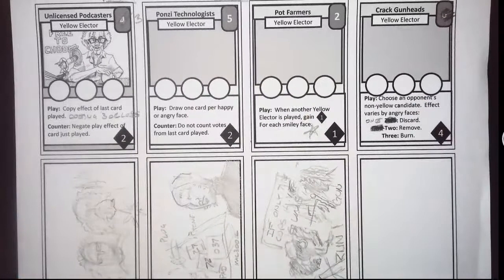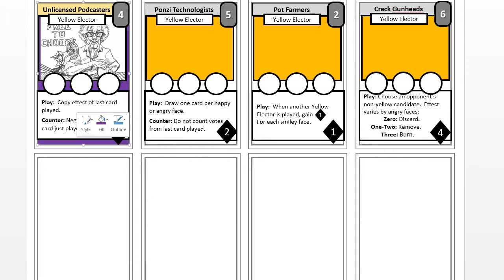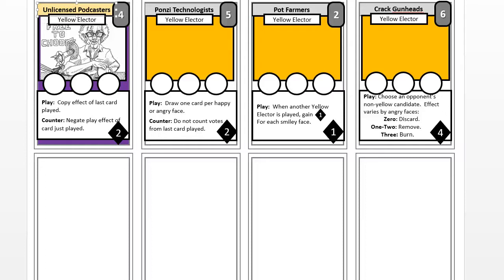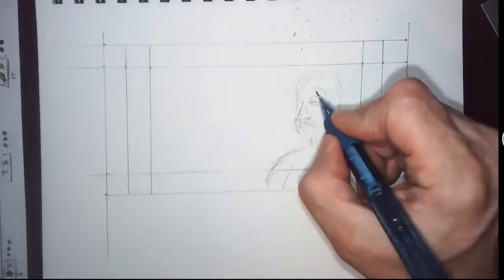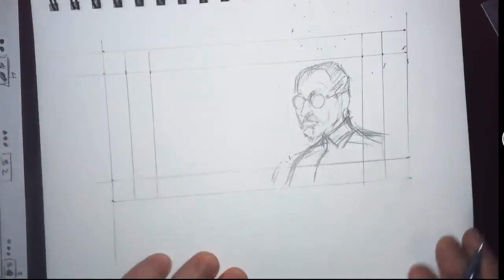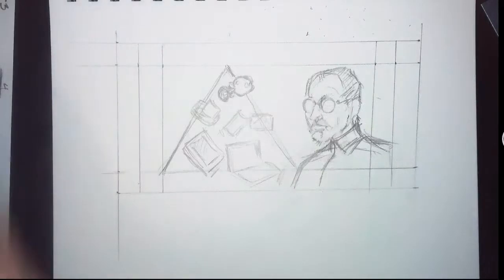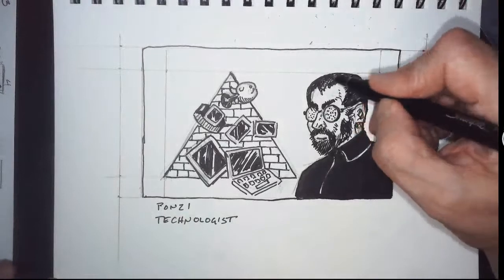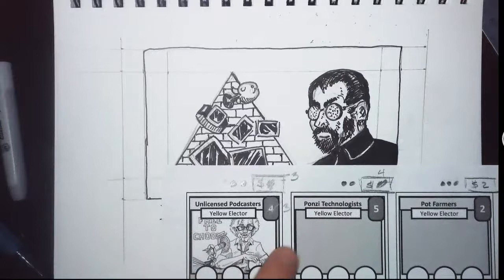Card 2: Ponzi Technologists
Art for the Ponzi Technologists card.

Streaming Tuesdays at 3 pm Eastern.